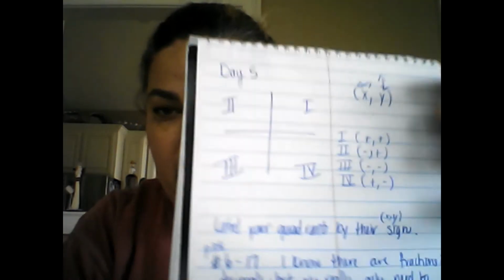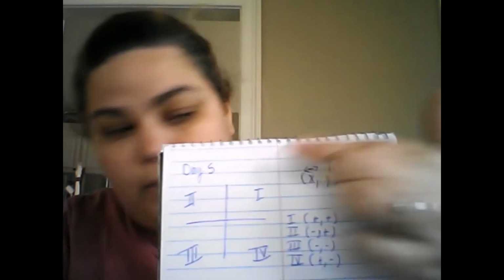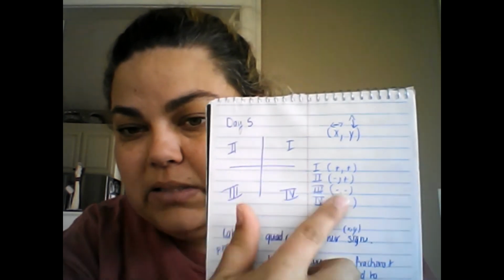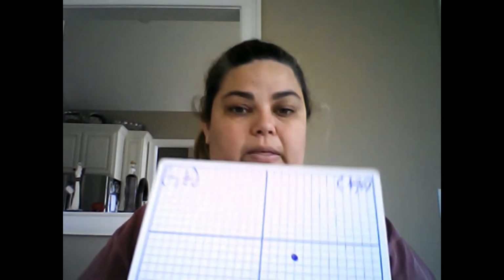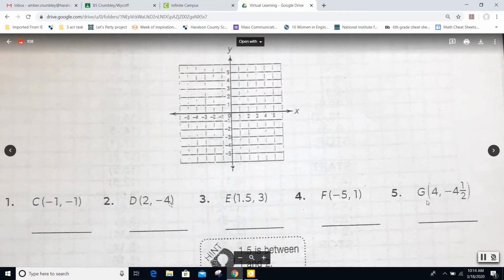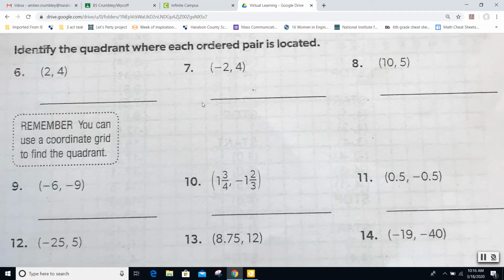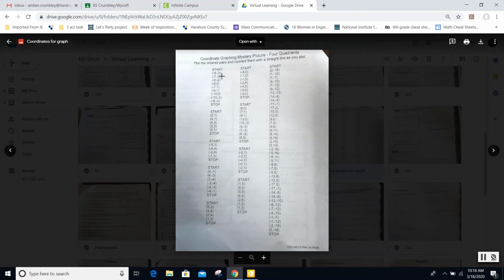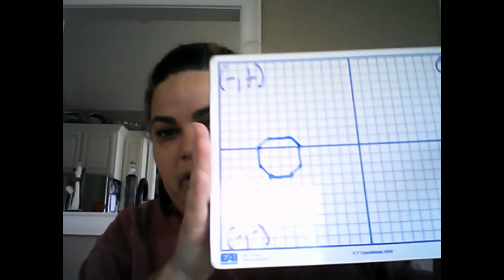Day 5 Plotting Ordered Pairs on the Coordinate Plane